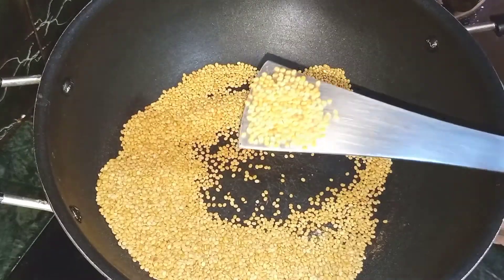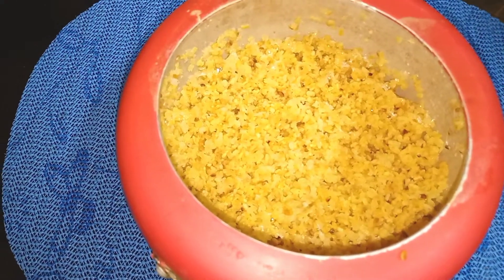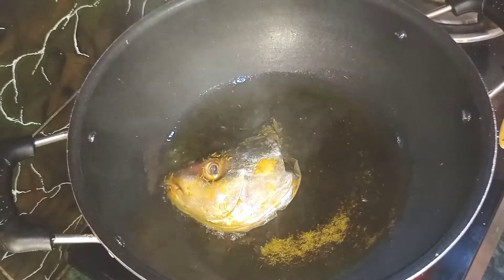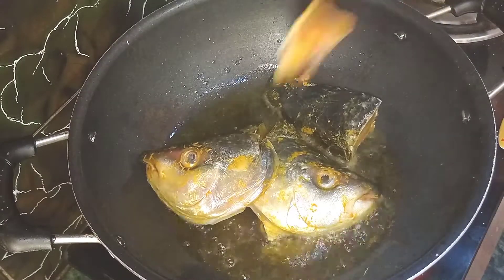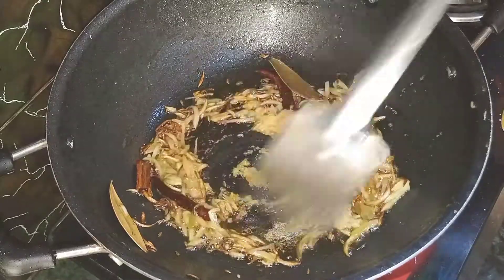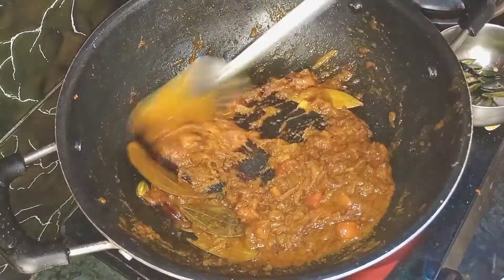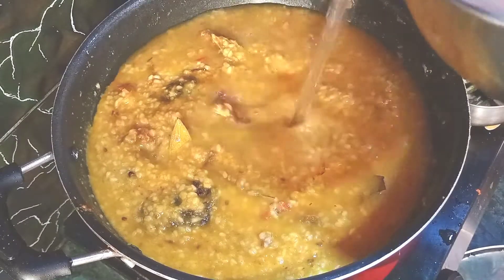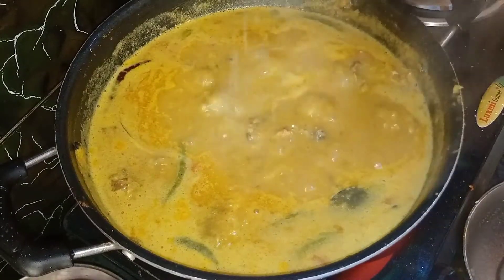মাছের মাথা দিয়ে মুগ ডাল|Macher Matha Diye Moong Dal#machermathadiyemoongdal#bengalirecipe#popsmagic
Description~
মাছের মাথা দিয়ে মুগ ডাল|
Macher Matha Diye Moong Dal